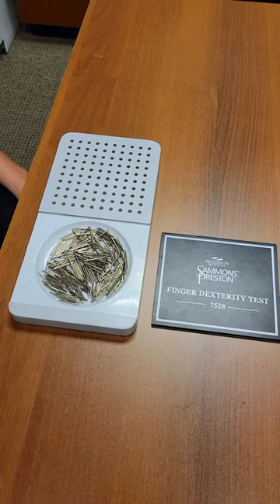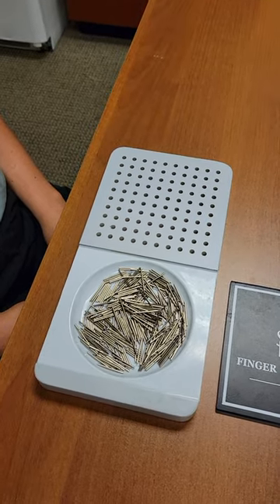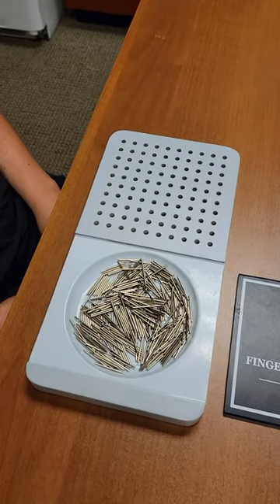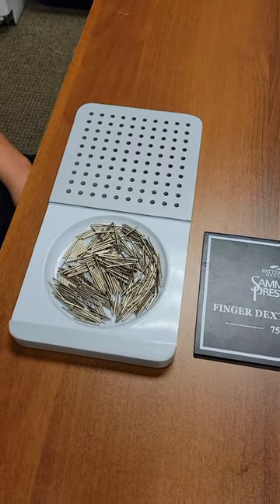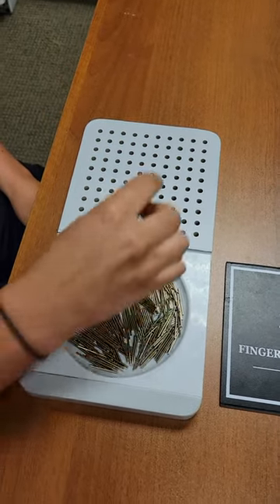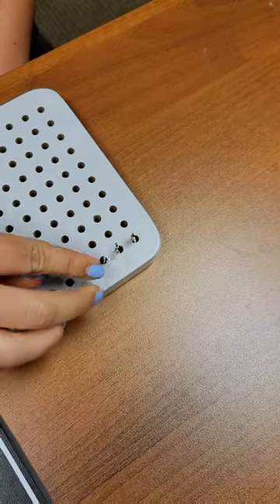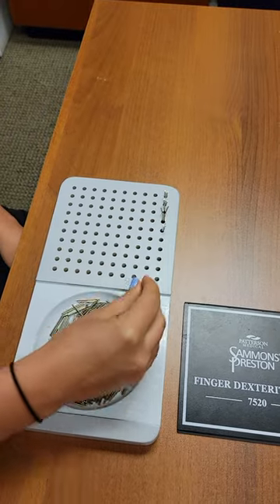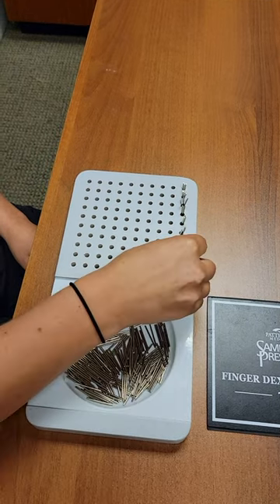finger dexterity test